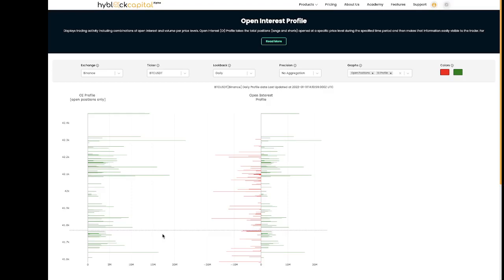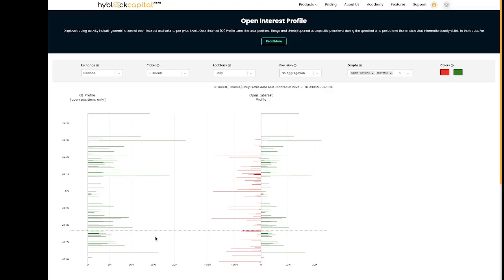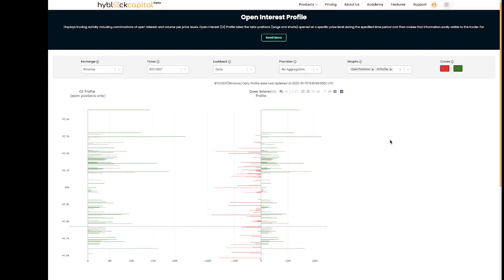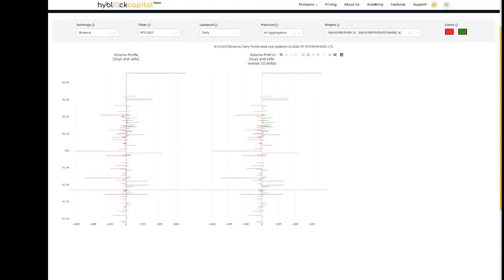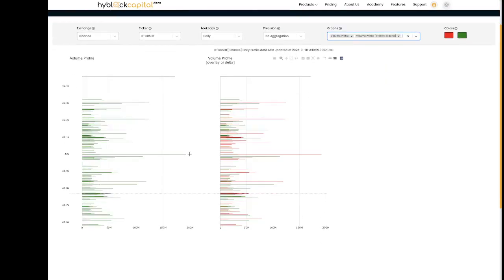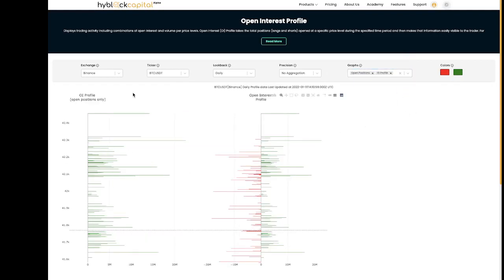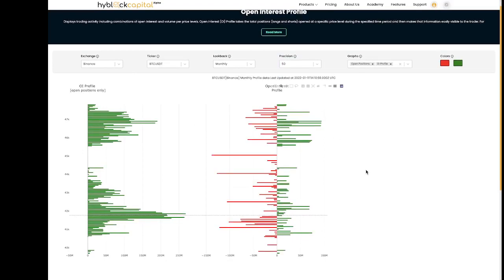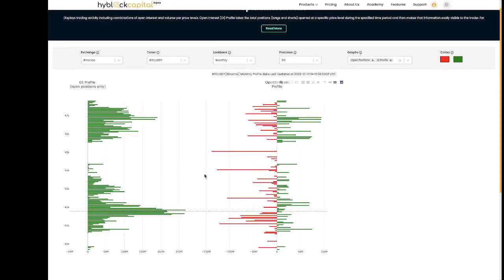Hyblock Academy: Open Interest Profile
This video is an overview of Hyblock's Open Interest Profile Tool.

Hyblock is a research platform focused primarily on the world of cryptocurrency trading. Our product provide's unique and detailed data and analytics to assist crypto traders with research and building strategies.